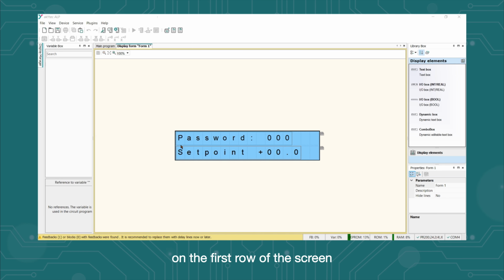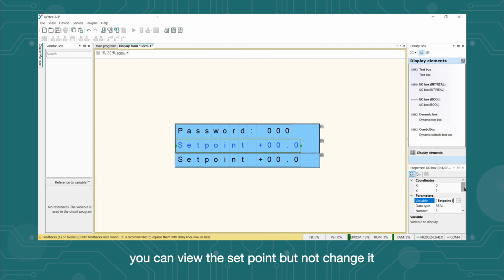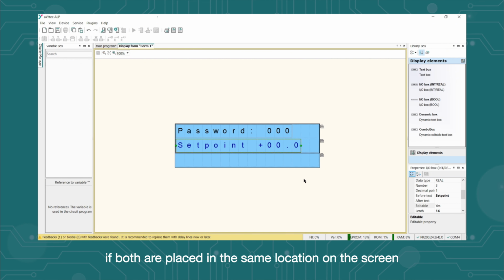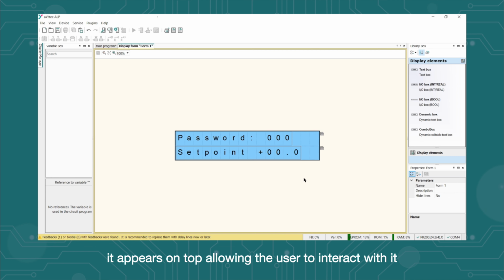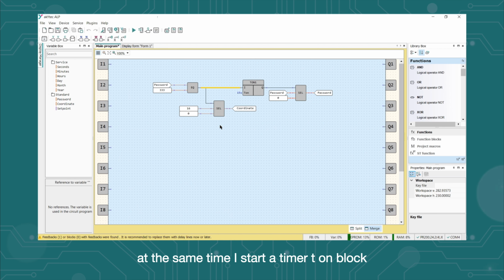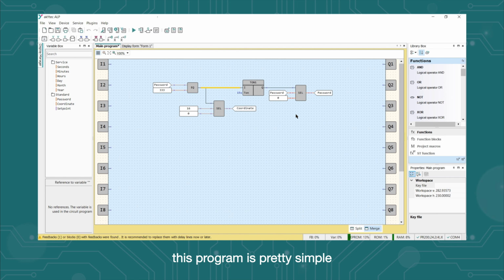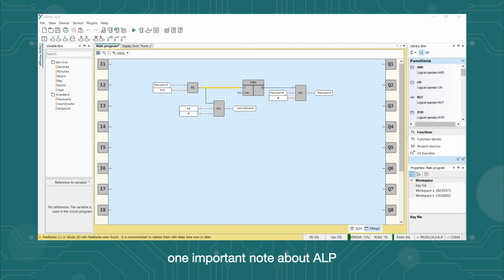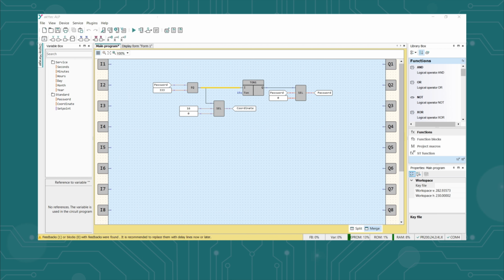The ALP Course. Screen management with PR200. Part 4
In this video, we show how to create a password-protected setpoint input on the PR200 screen using ALP. You’ll see how to use two overlapping I/O elements—one read-only and one editable—and control their visibility based on a password check. We walk through the logic behind hiding and revealing the editable element, using coordinate manipulation, comparison blocks, and a timer to reset access after 15 seconds. This solution is simple, effective, and highly customizable. Whether you want to restrict access to critical parameters or create multi-level control, this example gives you the foundation to build on.

ALP is a programming environment for creating algorithms for akYtec PR100, PR102, PR103, PR200, PR205 programmable relays and akYtec SMI200 programmable compact controller. The algorithm is created in the FBD function block language using ready-made components or using ST-language (structured text).

▬ Social Media ▬▬▬▬▬▬▬▬▬▬▬▬▬▬▬